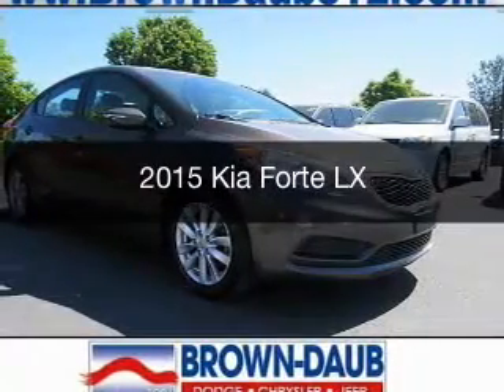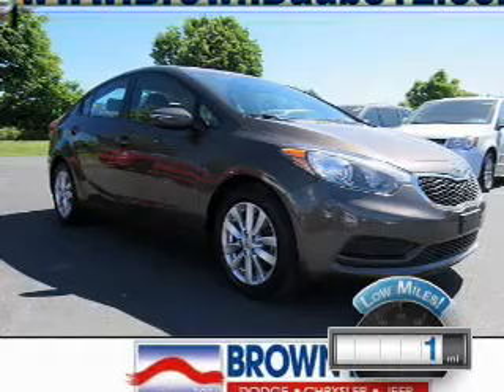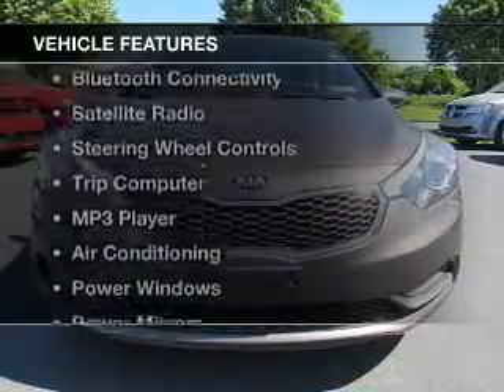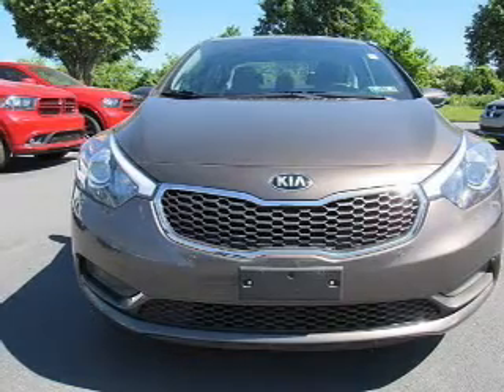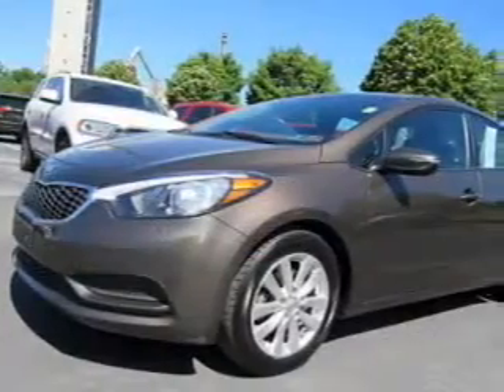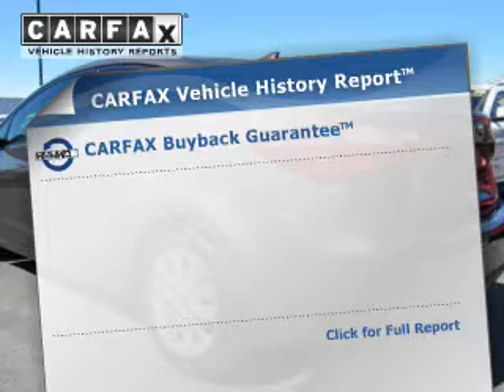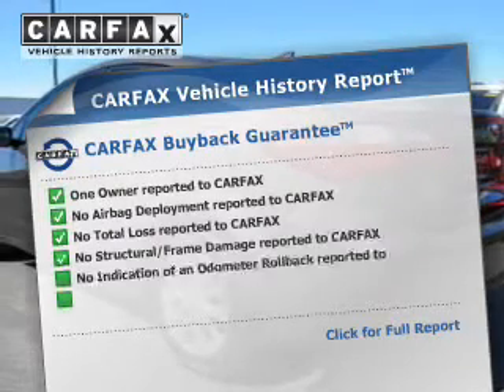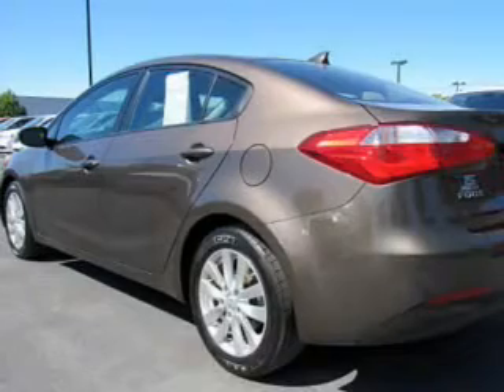2015 Kia Forte - Bath PA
Year: 2015
Make: Kia
Model: Forte
Trim: LX
Engine: 1.8 L, 4 cylinder
Transmission:
Color: Brown
Mileage: -1
Address:
7720 Beth-Bath Pike